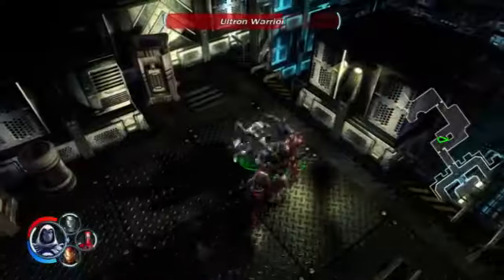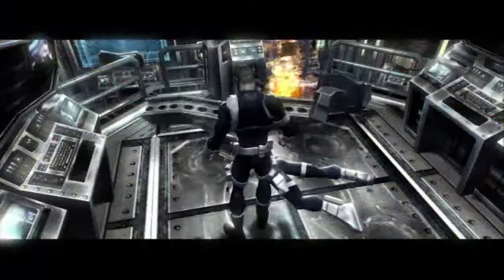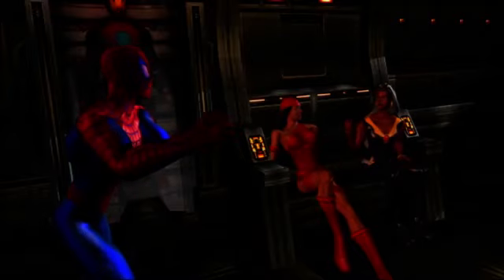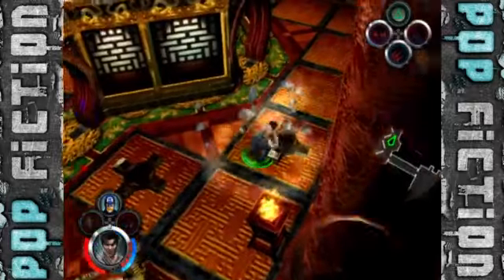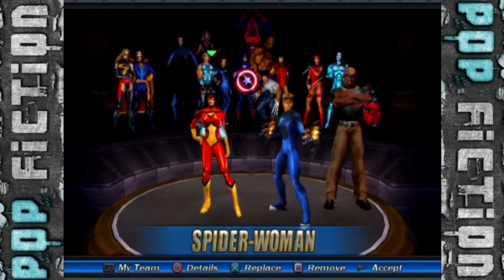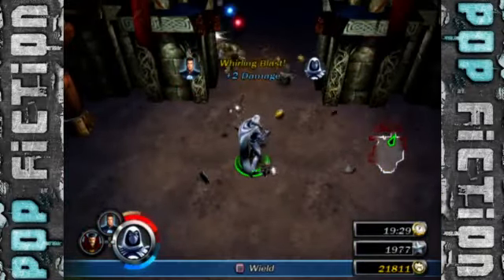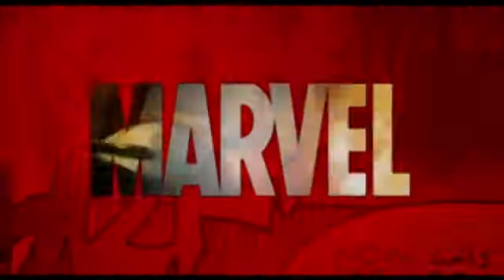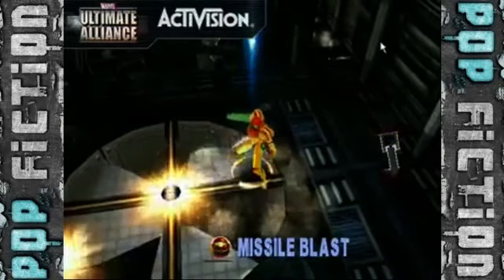popfiction: hiddin Ultimate Alliance Fighters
Was the Ultimate Alliance stronger than we were led to believe in the early days? Find out how Colossus and Moon Knight fared in the battle for the spotlight in the PS2, Xbox and PSP versions!